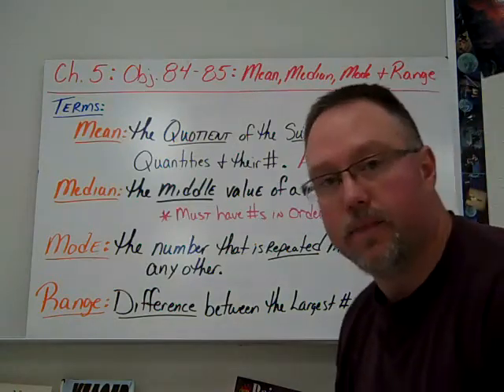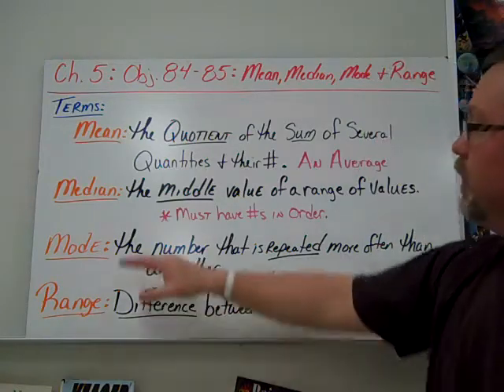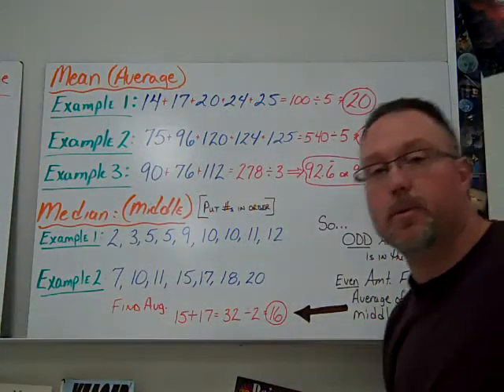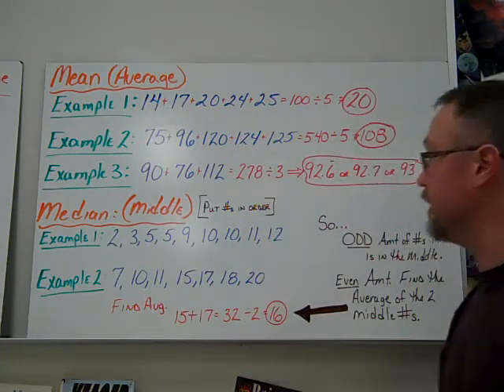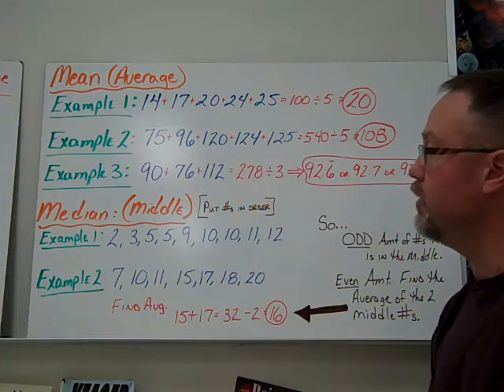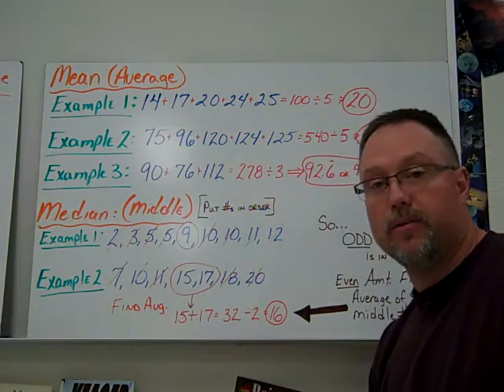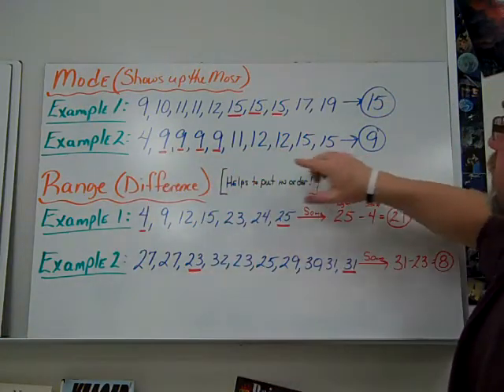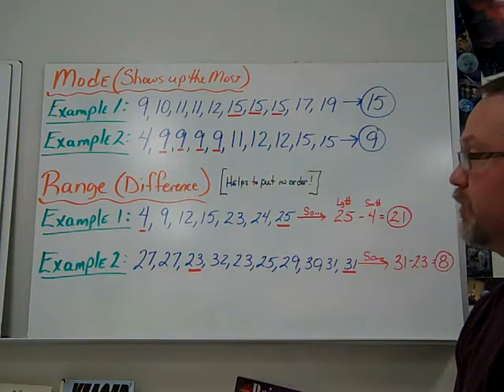Ch 5: Obj 84-85: Mean, Median, Mode + Range